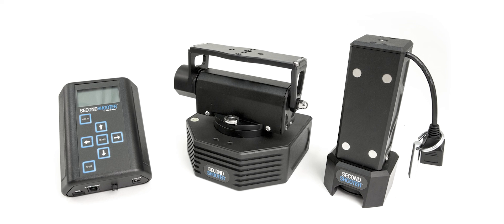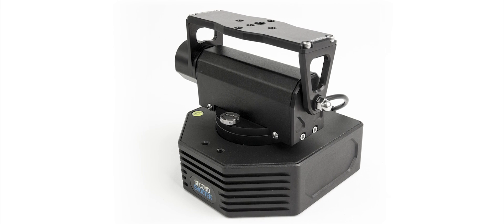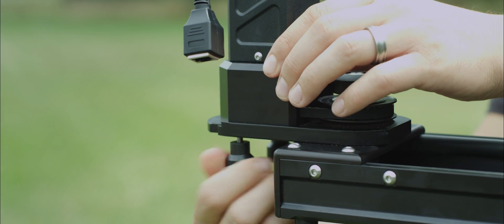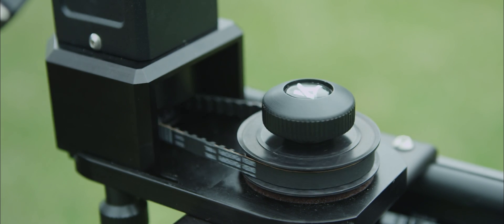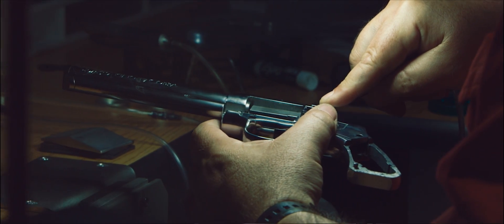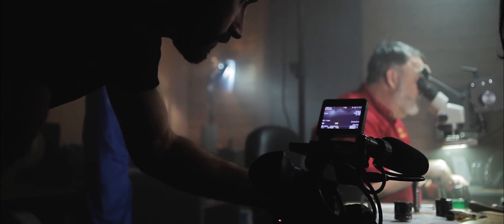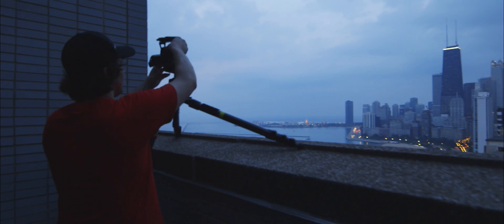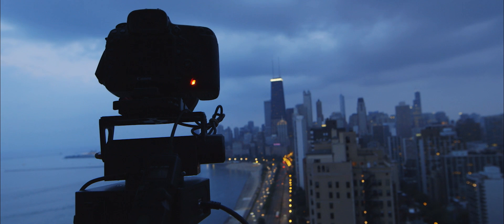Second Shooter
Second Shooter™ is a revolutionary motion control system that boasts a sleek and compact design, feature-rich operation and an incredibly intuitive user interface. Featuring 100% repeatable motion control for live-mode, looping, time-lapse and stop-motion applications.

Unlike stepper motor based moco systems on the market today, Second Shooter™ receives feedback communication from digital-encoded motors in determining motor positions to ensure precise control. Second Shooter™ provides users with ultra-smooth and quiet motion control, making it an outstanding companion on any job.

Second Shooter™ is motion control for the masses. An affordable and comprehensive solution that will meet the needs of large production houses and one-man-bands alike. With the ability to set up and operate quickly, it can be deployed in run-and-gun environments just as easy as it can be used in dramatic astro-timelapses.

Don’t settle for anything less than your best - put a Second Shooter™ to work for you today.